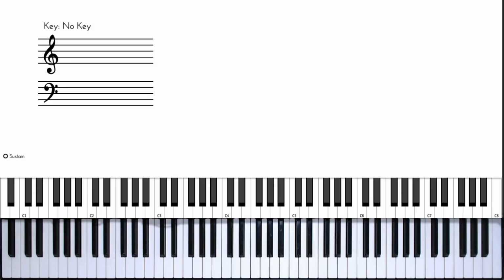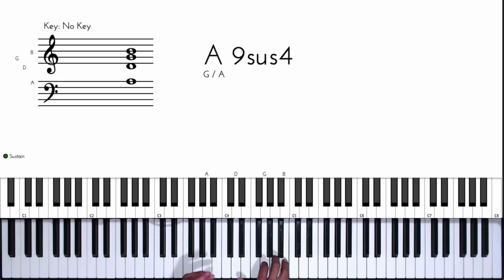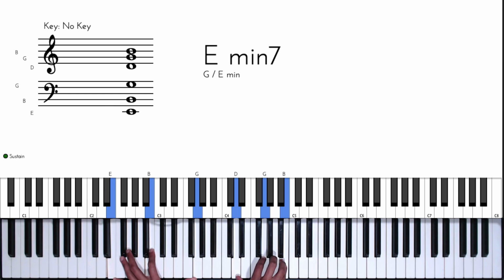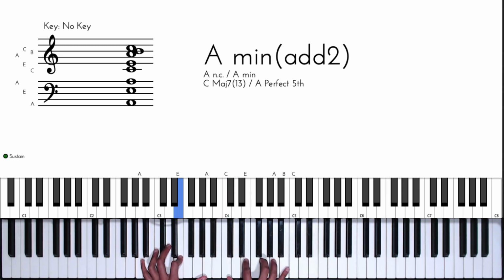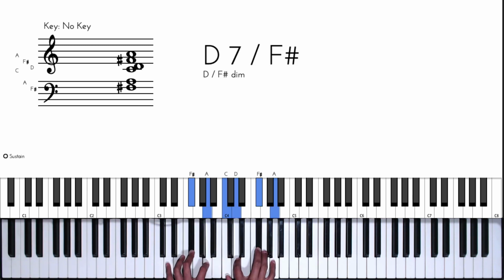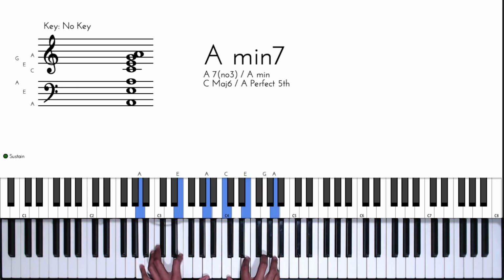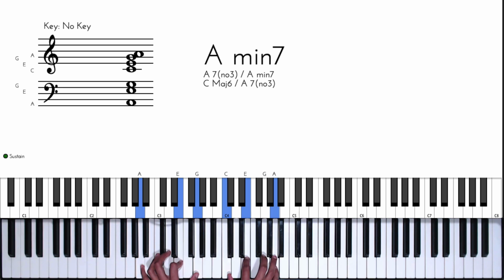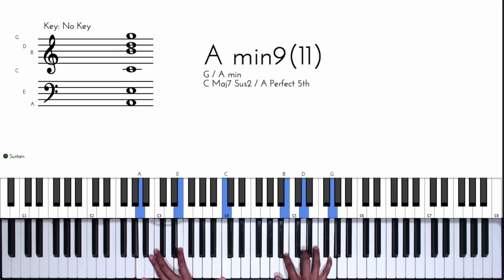House of Prayer - Eddie James | Gospel Jazz Chords | Piano Tutorial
In this piano tutorial, we learn how to play 'House of Prayer' by Eddie James. This song is very easy to learn and extremely fun to get creative with. I demonstrate some possible gospel jazz chord substitutions and passing chords that we can use.

1. 🎹 Gospel Jazz Progressions Course